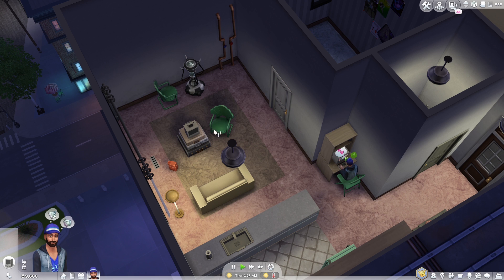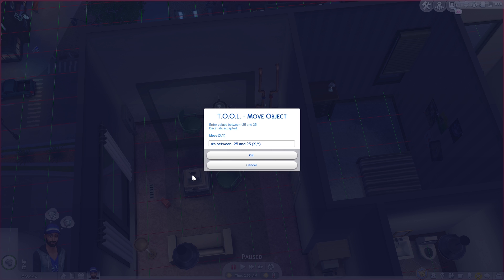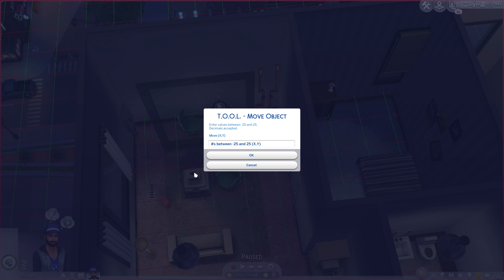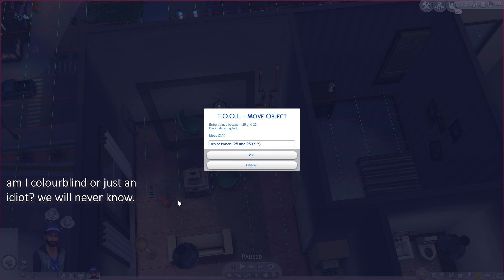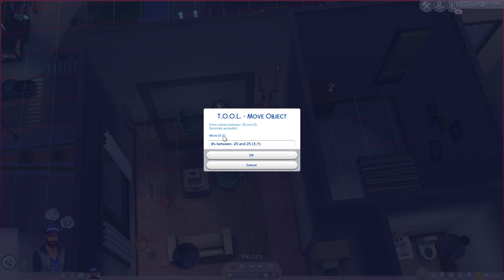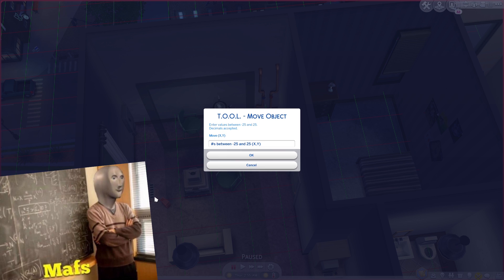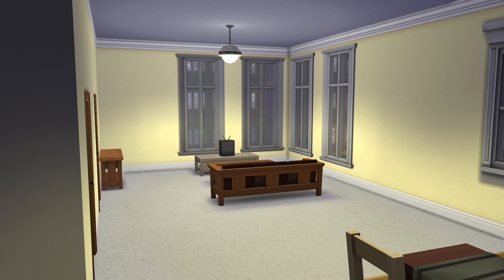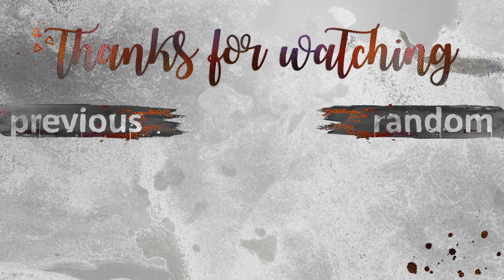How to Add/Delete Windows & Doors in Apartments ~ The Sims 4 Tutorial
A quick tutorial on how to remove and add windows/doors in City Living and Eco Lifestyle apartments. Sometimes you just need to change those base game doors in an apartment and spruce up  the whole place 💁‍♀️

Video Timestamps:
00:00 - Intro
01:49 - Deleting windows/doors
02:56 - Adding windows/doors

Please leave your comments on the tutorial! I would love to read them❣